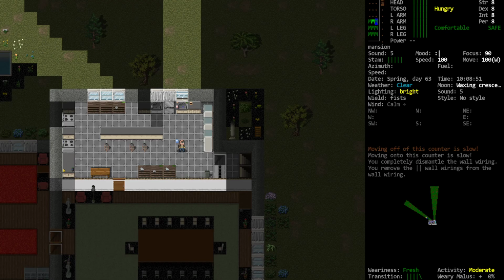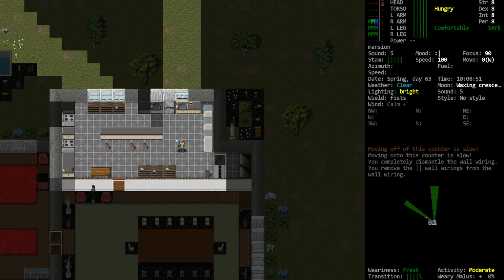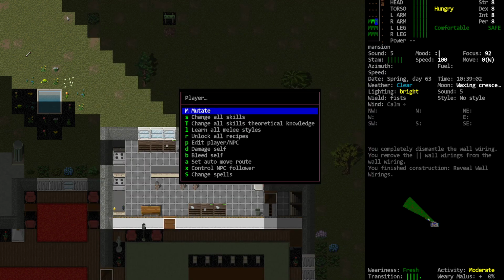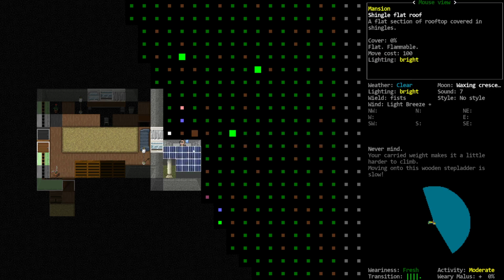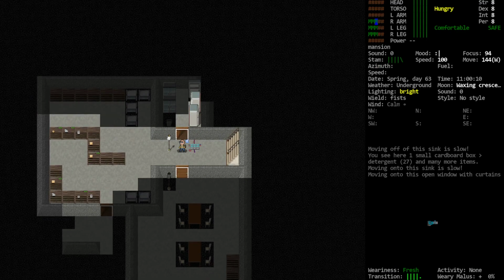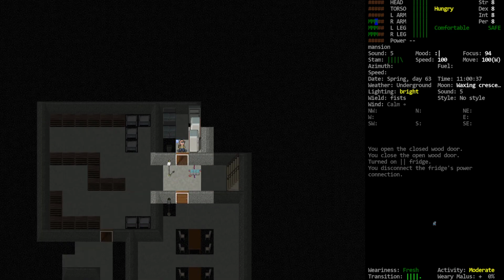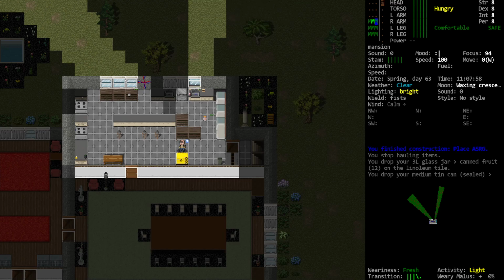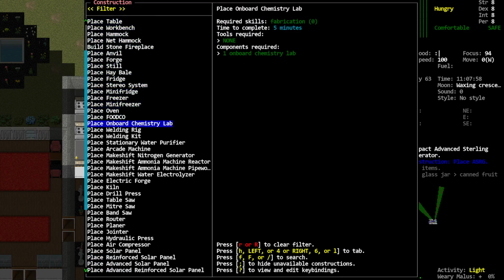Cataclysm Quick Tip #69 - Base Wiring and Appliances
Vorm talks about and demonstrates the new base wiring and appliances system in experimental branch (recorded on Oct 6th 2022).